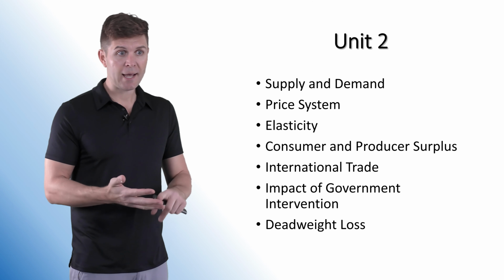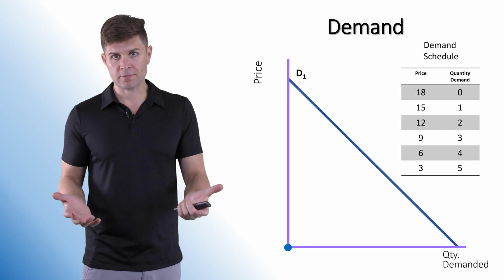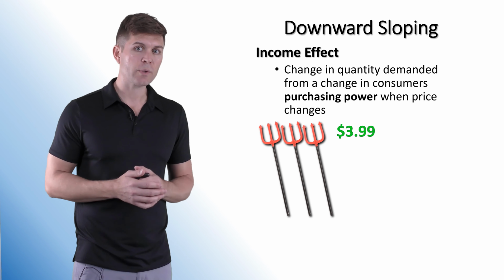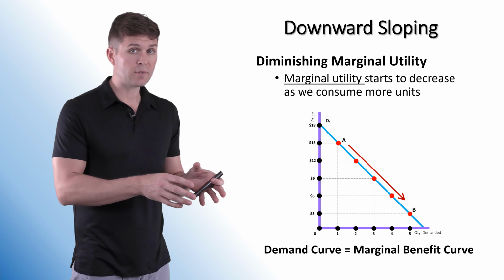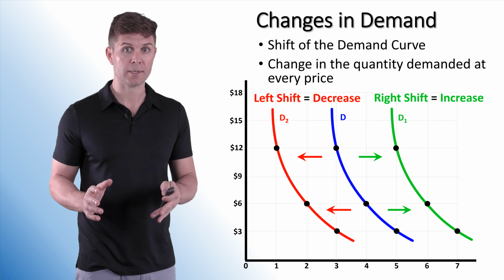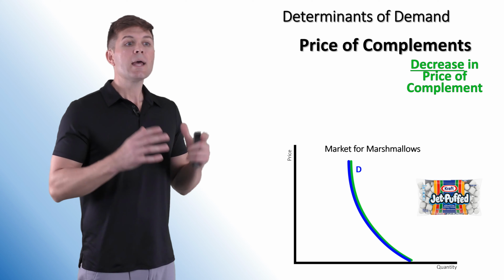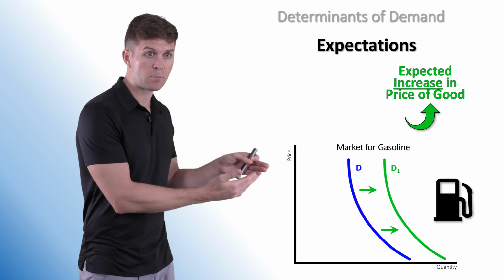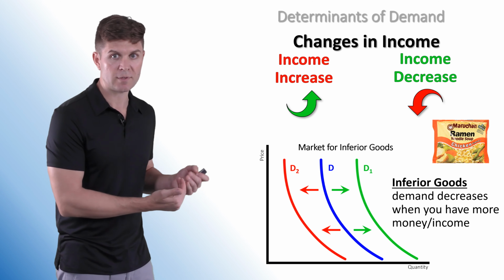Demand - Microeconomics 2.01 - Unit 2 - Supply and Demand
AP Micro 2.01 - Unit 2 - Supply and Demand -  Lesson 1 - The Demand Curve, Determinants of Demand, Law of Demand, Substitution Effect, Income Effect